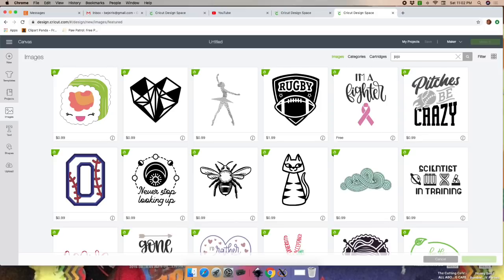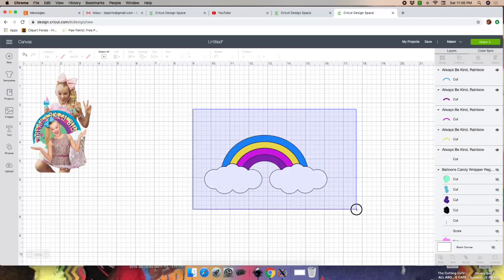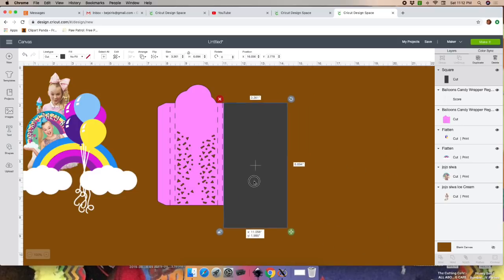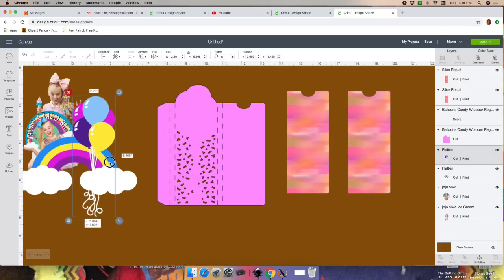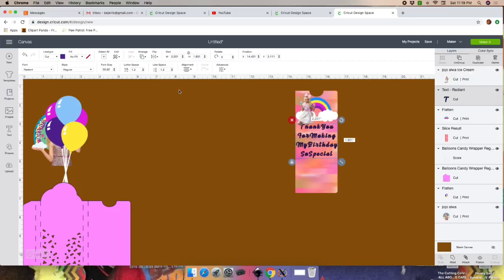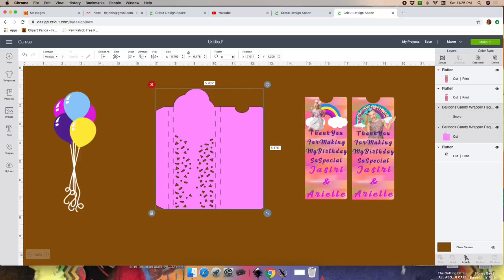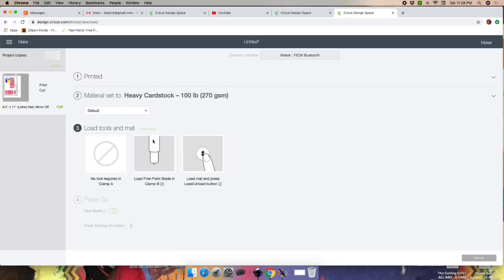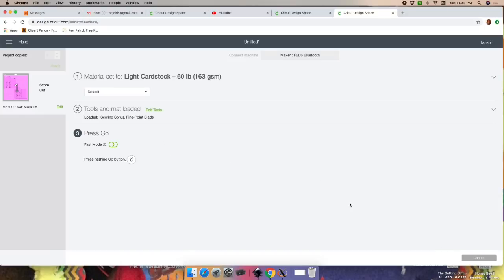DIY with Cricut Design Space personalized chocolate bar wrapper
Supplies:

Wrapper
Design space image

Jojo Images
Google

Art Institute Glitter Designer Dries Clear Adhesive Clear Glue Kit Bundle-3 items 8oz,2oz and Metal Tip

Foil Wrapper (Fuschia) - Pack of 100 Candy Bar Wrappers with Thick Paper Backing - Folds and Wraps Well - Best for Wrapping 1.55Oz Hershey/Candies/Chocolate Bars/Gifts - Size 6" X 7.5"